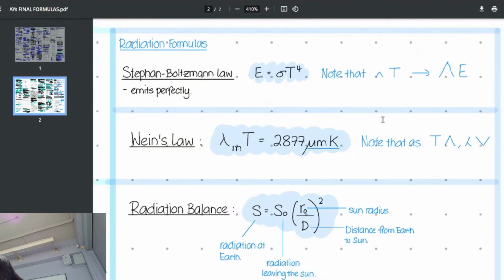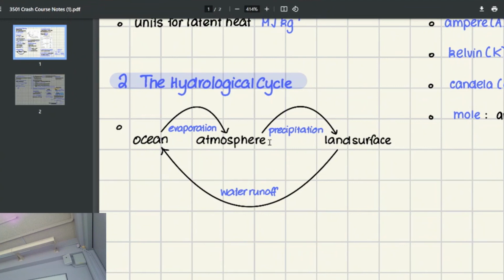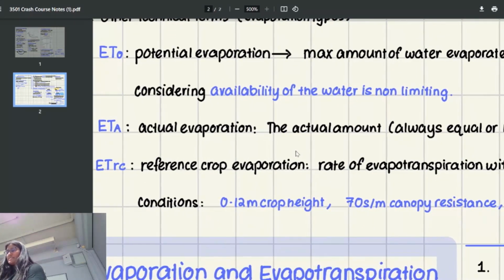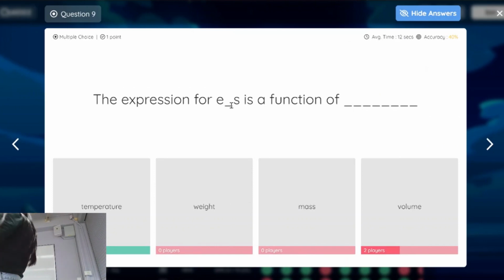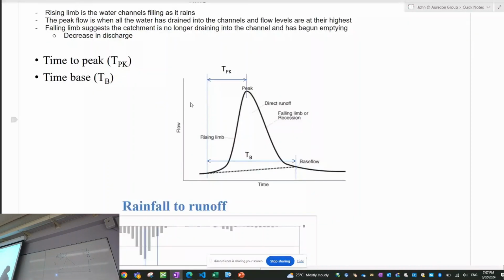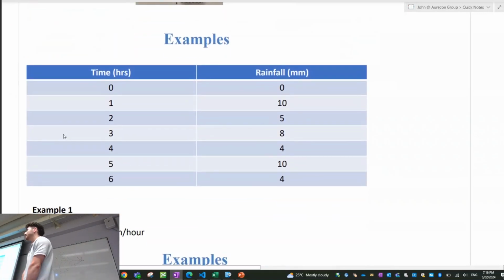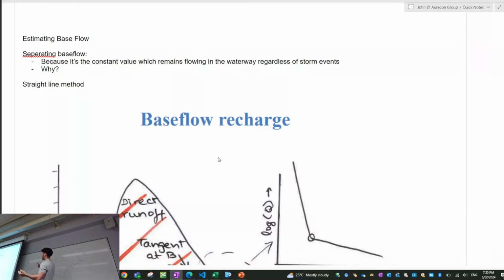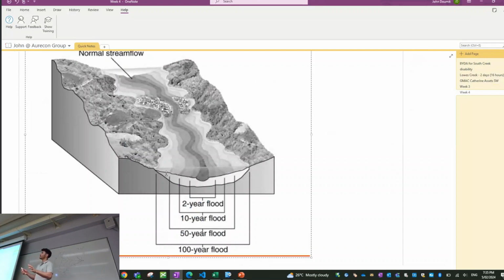CVEN3501 Water Resources Crash Course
0:00 Course Intro & Assessments
7:55 Week 1 (Akshara)
17:22 Week 2 (Akshara)
27:31 Quiz
31:12 Week 3 (Johnny)
1:03:47 Week 4 (Johnny)
1:07:21 Closing Thoughts